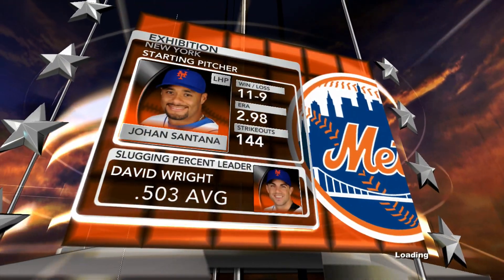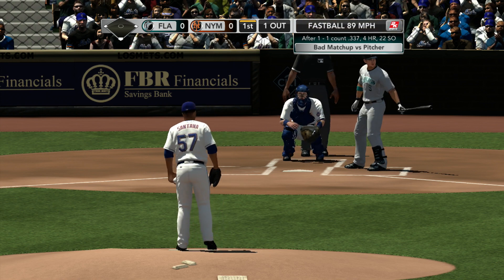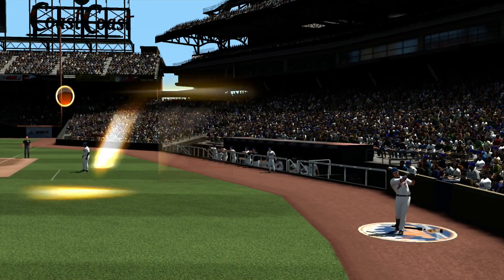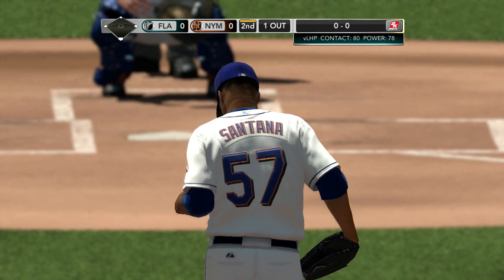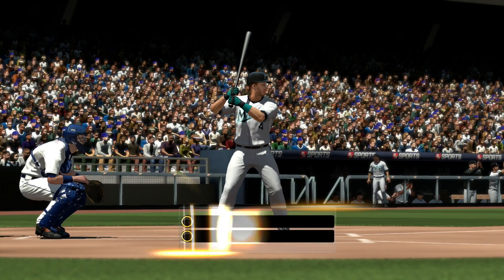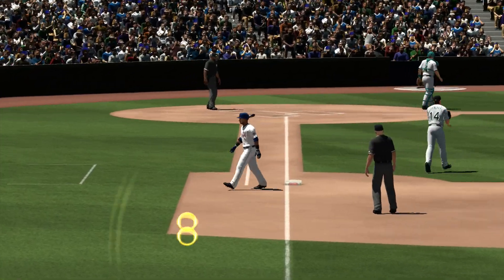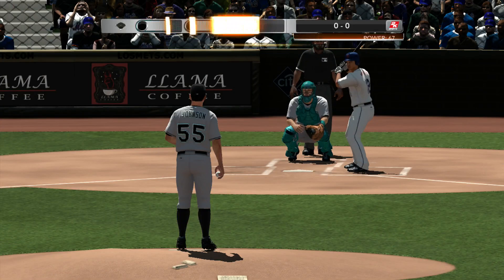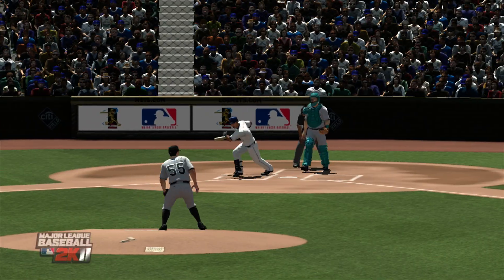New York Mets vs Miami Marlins FULL GAME | Major League Baseball 2K11 AI Simulation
AI Simulation Gameplay